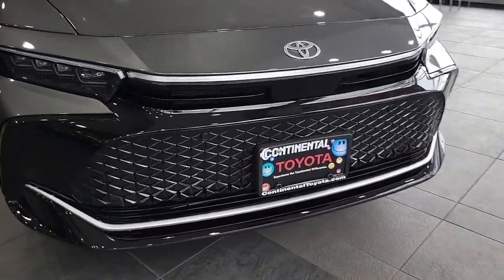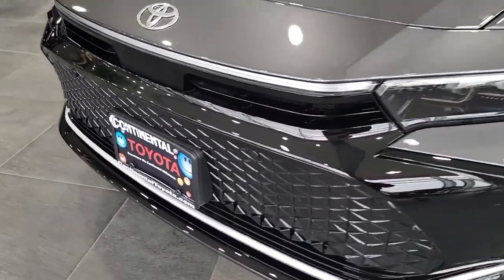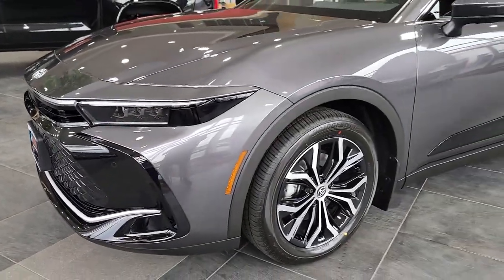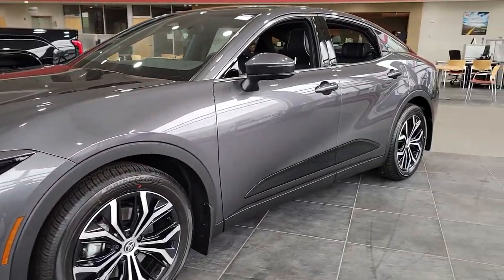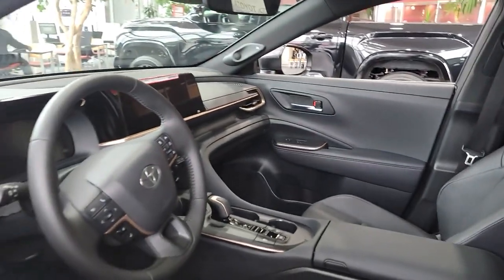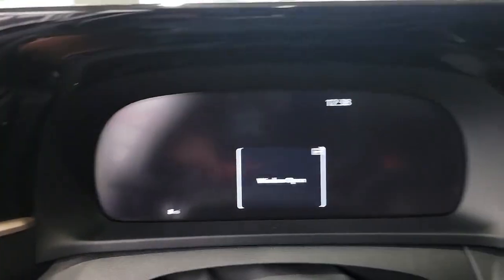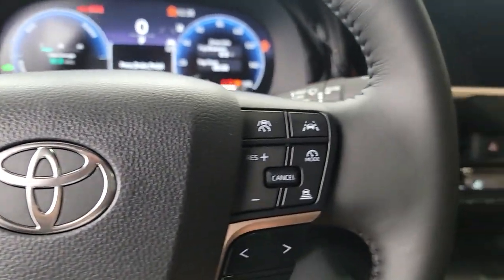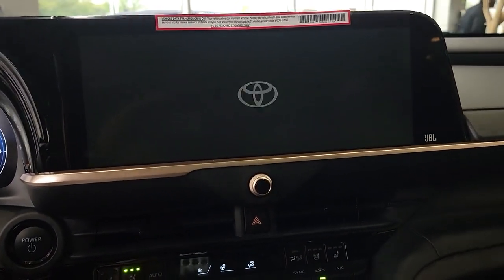2023 Toyota Crown Countryside, Oak Brook, Oak Lawn, Elgin, Naperville, IL N23632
Magnetic Gray Metallic New 2023 Toyota Crown Limited available in Countryside, Illinois at Continental Toyota. Servicing the Oak Brook, Oak Lawn, Elgin, Naperville, IL area.

Crown Limited
2023 Toyota Crown Limited - Stock#: N23632

Continental Toyota
6701 S. LaGrange Rd

College Grad and Military rebates are not included in pricing. Tax, title, license and $347.26 doc fee additional. See dealer for complete details. *** Additional Add On's- Premier Defense Protection Package, includes 7 year warranty on exterior paint, protects against environmental damage, 7 year warranty on interior with stains, rips, tears and burns $3498.